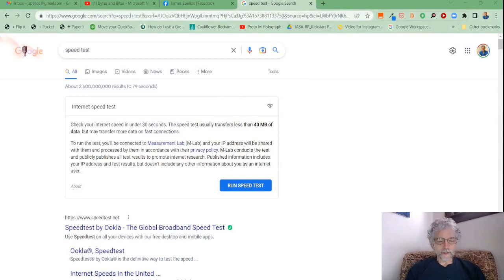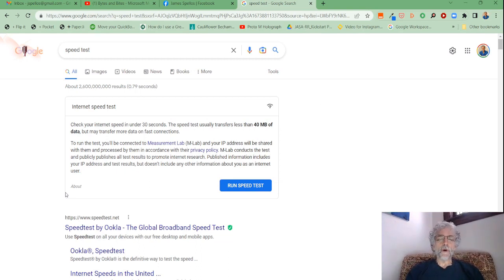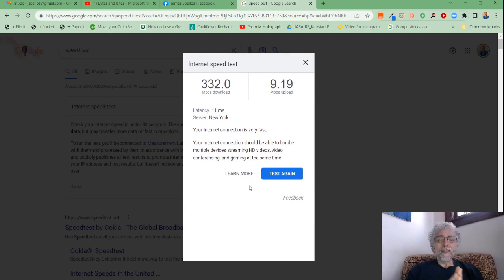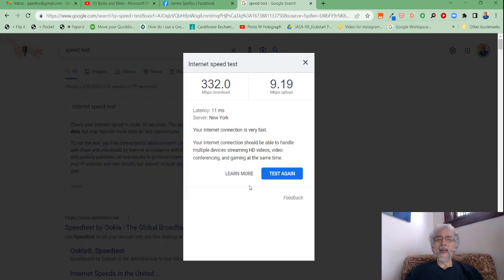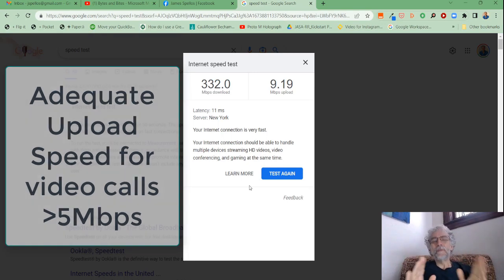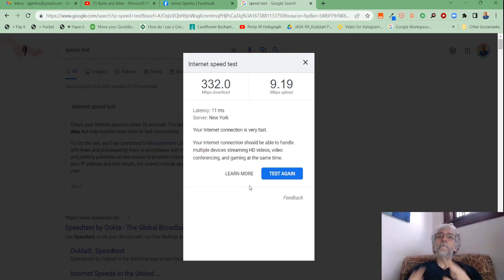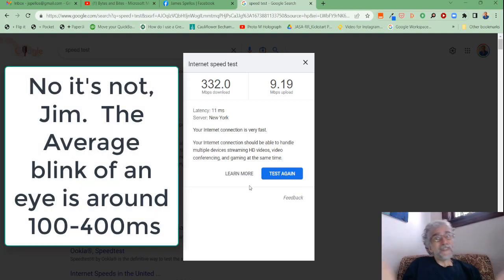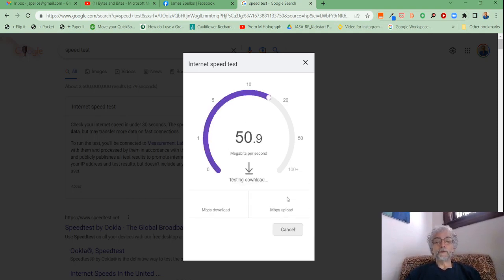Bytes and Bites - Wednesday is Senior's Day - Home Internet: Understanding Bandwidth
Wednesday is Senior’s Day , and today’s Bytes and Bites Wednesday tip (1/18/23)  is a basic explanation of what internet bandwidth is, and how it can be measured.

Join my social channels to see daily (weekday) tips for both tech productivity and healthy lifestyle.